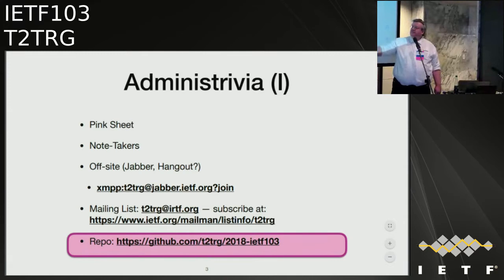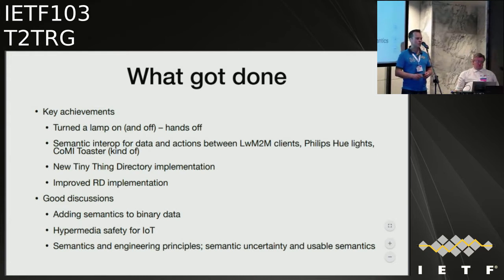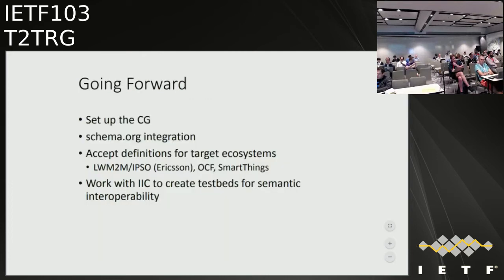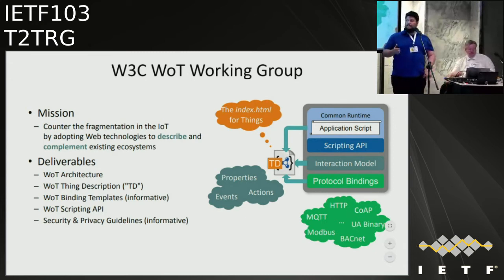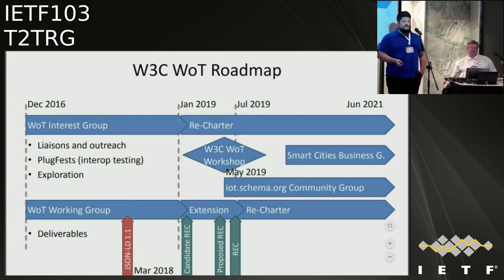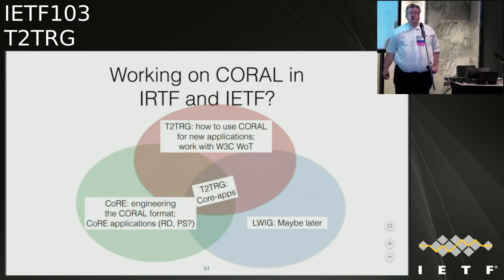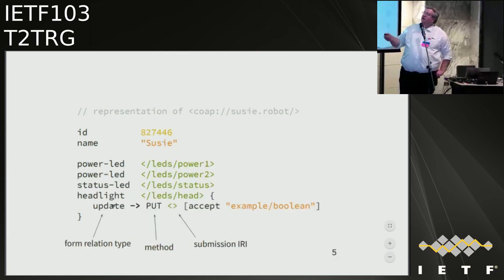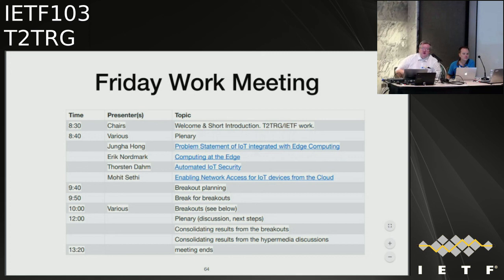IETF103-T2TRG-20181106-1610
T2TRG  meeting session at IETF103
2018/11/06 1610